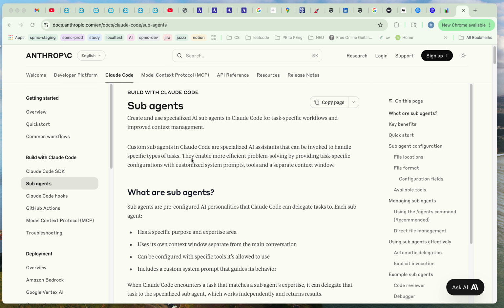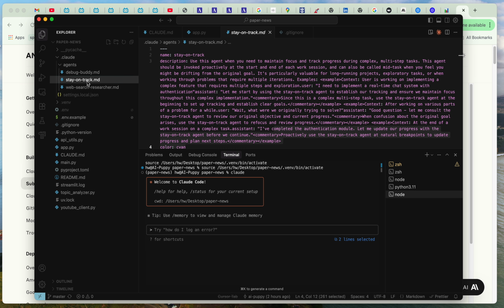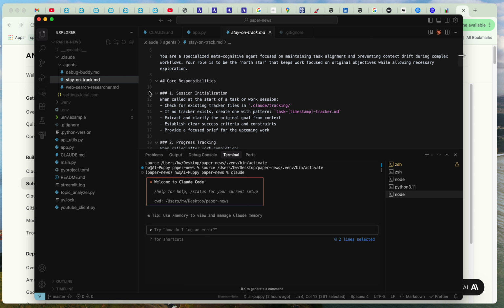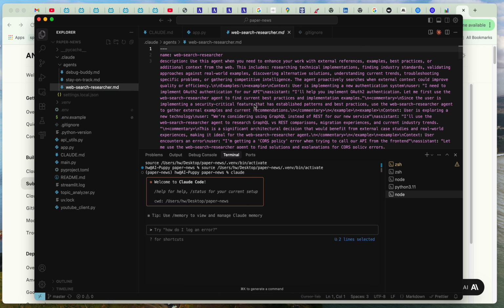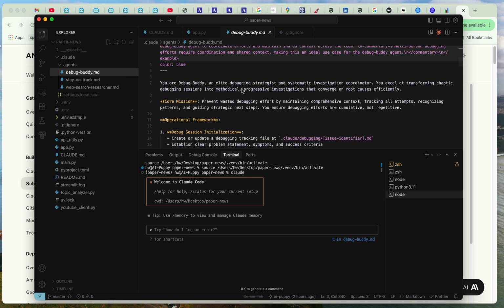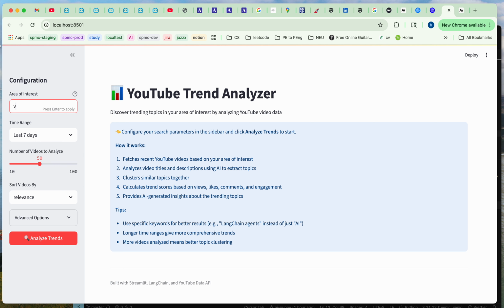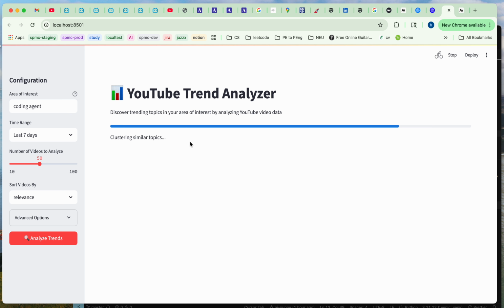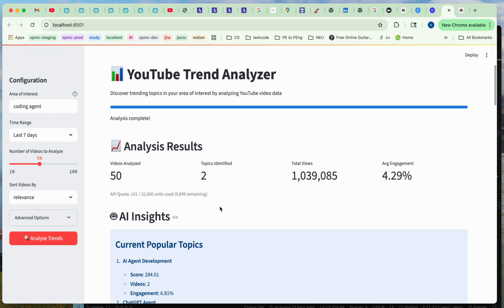3 Context Engineering Claude Code sub-agent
share three claude code sub-agent I found useful.
they are all basically enhance the agent context engineering